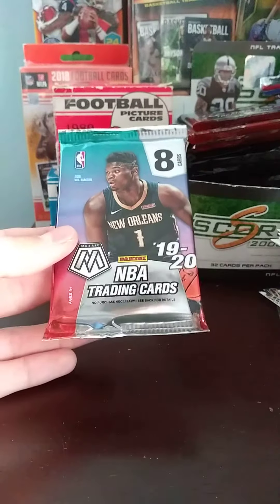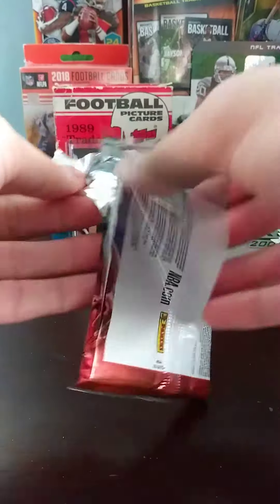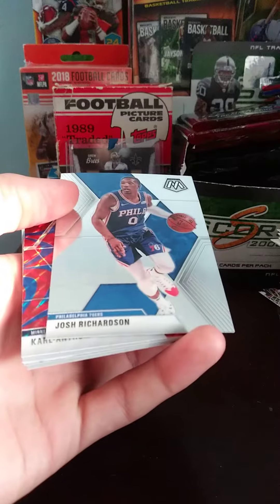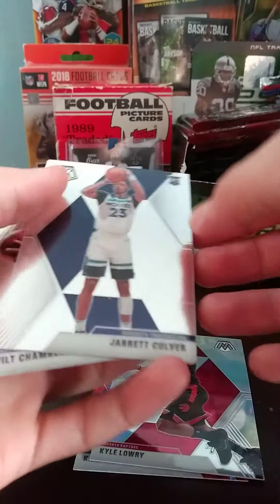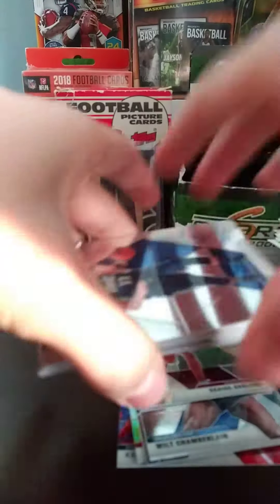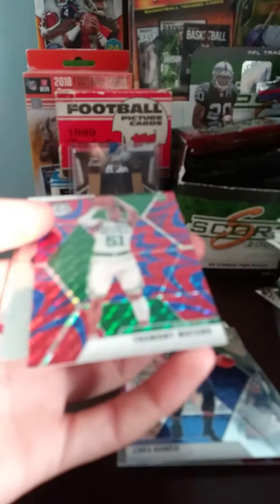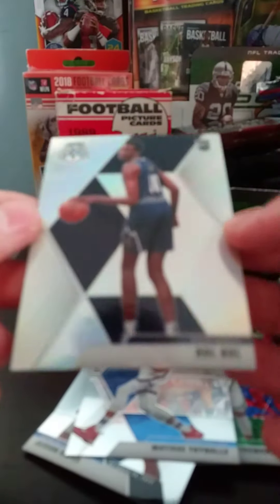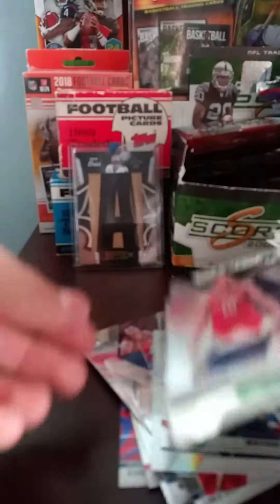Quick Rip 2 Moasic Mega Box Packs